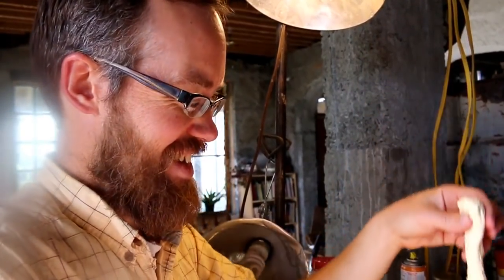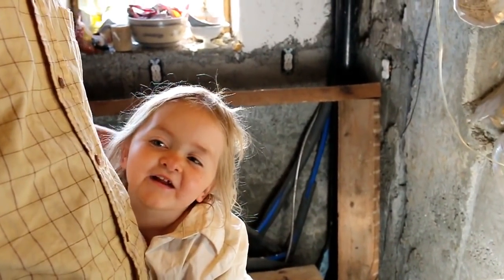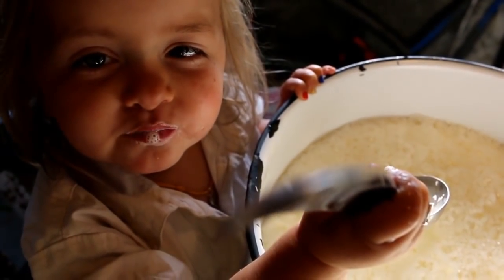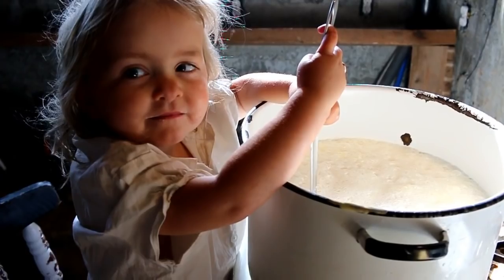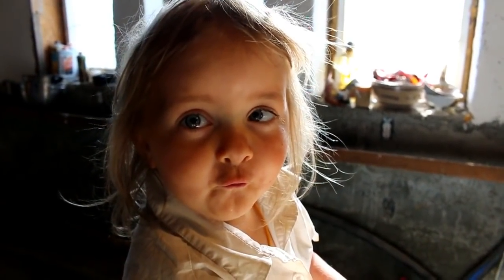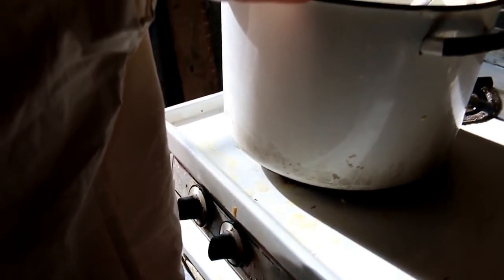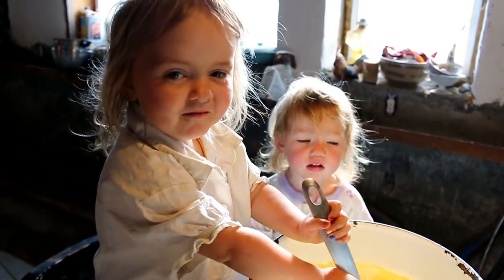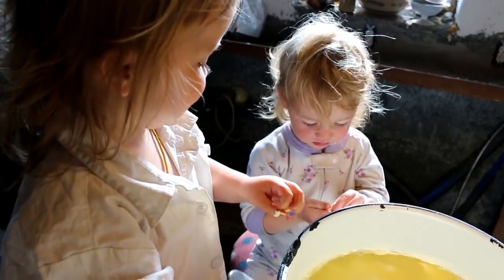Mozzarella in 19 minutes: (HUGE string cheese sticks!)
We make cheese nearly every day. Today we make mozzarella...and not just ANY mozzarella...but STRING CHEESE!!!

Any item you buy through these Amazon affiliate links (not just these particular items) will give us a small kickback without charging you anything extra, so we appreciate that as well.

*Super bright LED flashlight (a must-have in our opinion)
*6-qt stainless steel pressure cooker

SOME OF OUR FAVORITE BOOKS:

*Frontier Living: An Illustrated Guide to Pioneer Life in America (by Edwin Tunis)